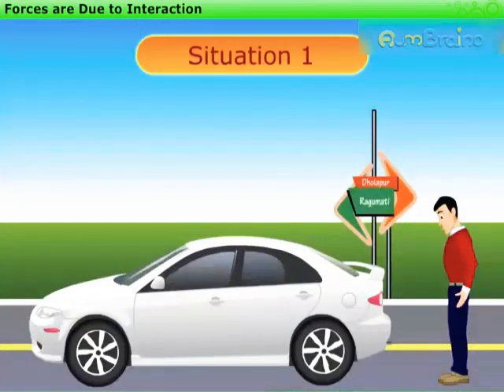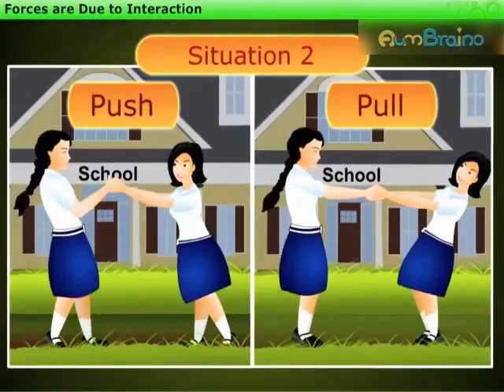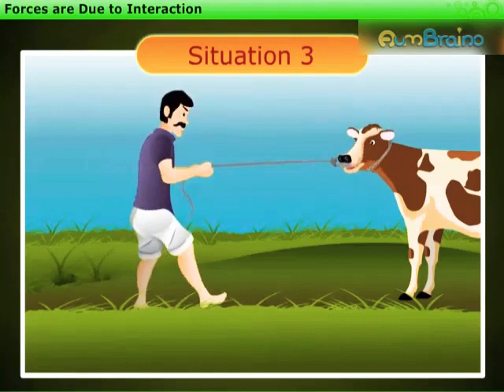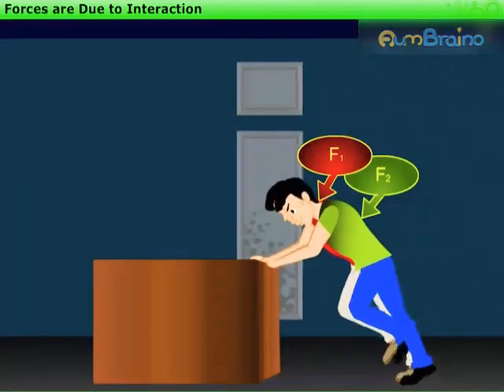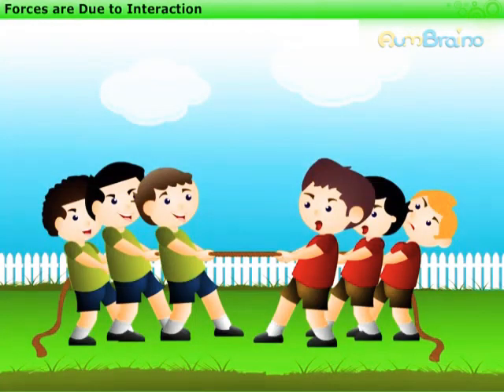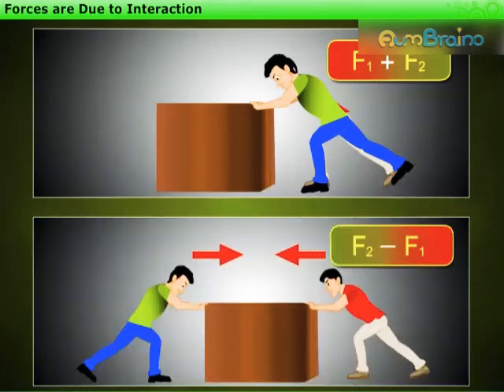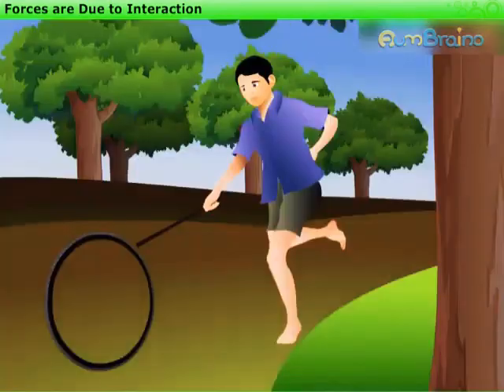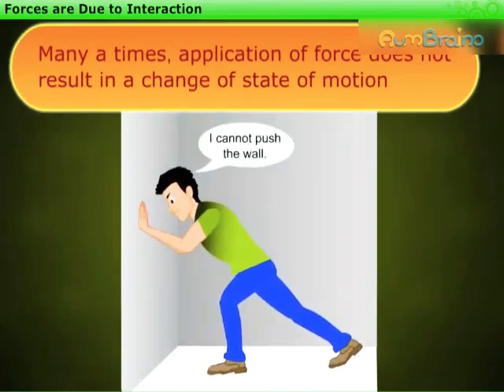Force and Pressure। Part-2। NCERT Class 8 Science Chapter 11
Hello Students,

NCERT Class 8 science chapter -11 Force and Pressure Part-2 Force are due to interaction is published.